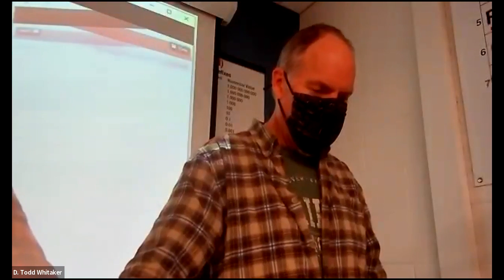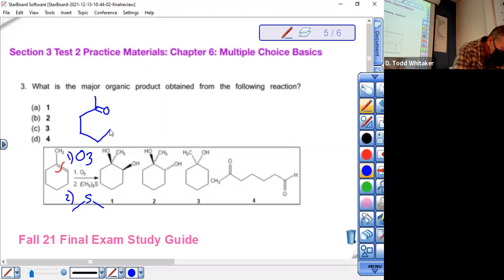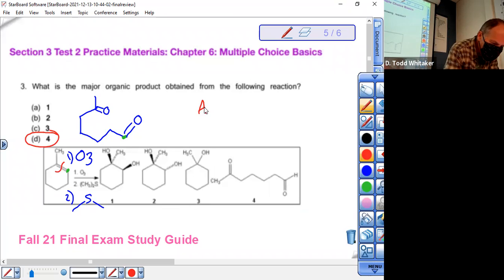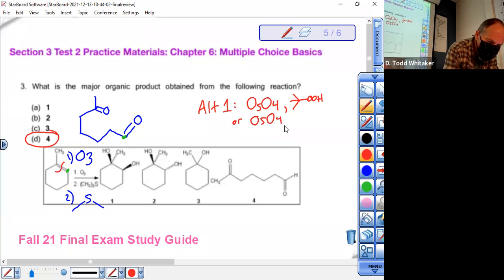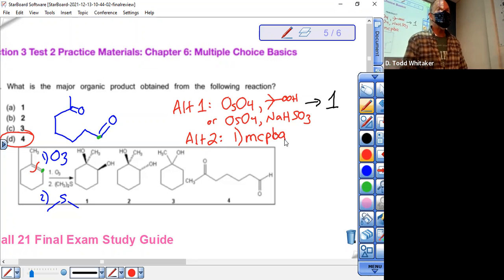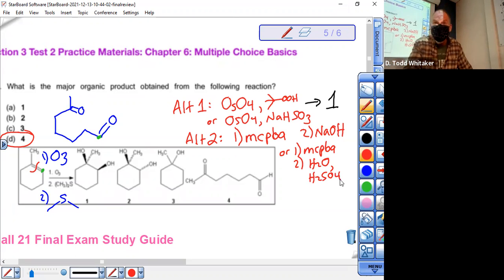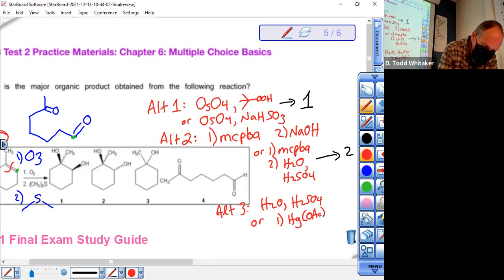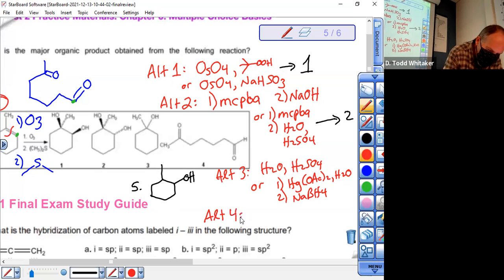c241 T2 Practice Materials MC Basics Q3